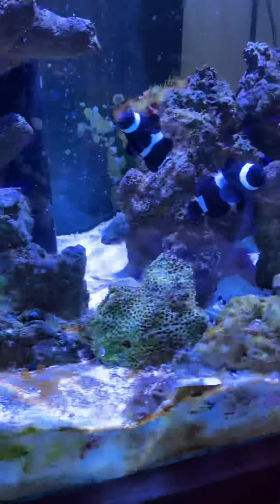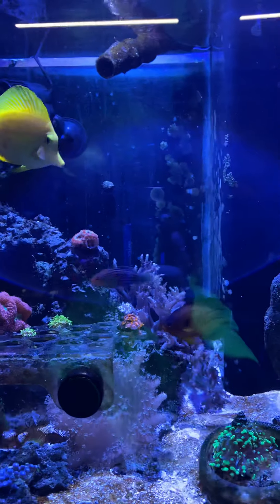Added a Bluestreak Cleaner Wrass to the 75 gallon. Ick better managed after a couple days.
Took out the 6 line wrass after the video. He lives in the sump meow. No signs of ick after a couple days. It’s not gone. Only better managed I hope.